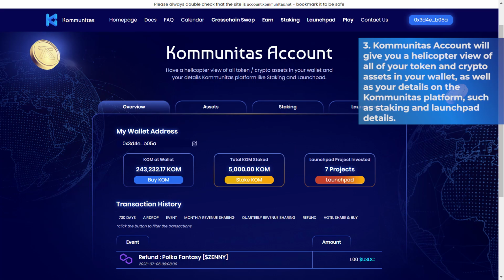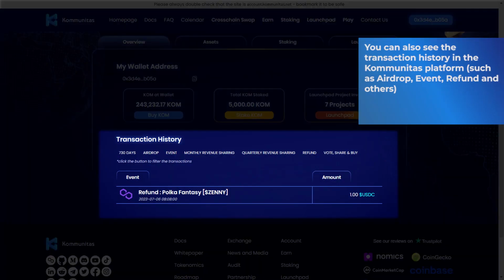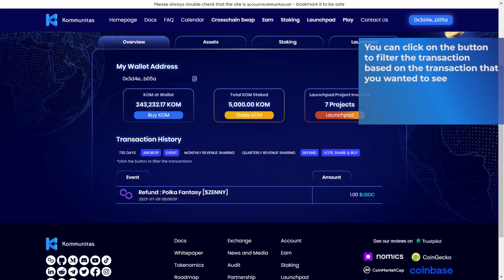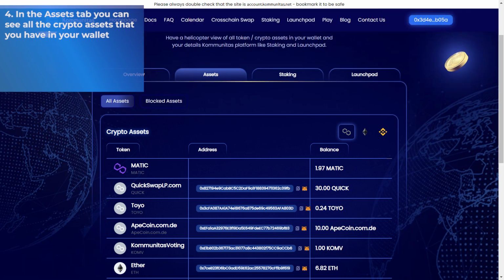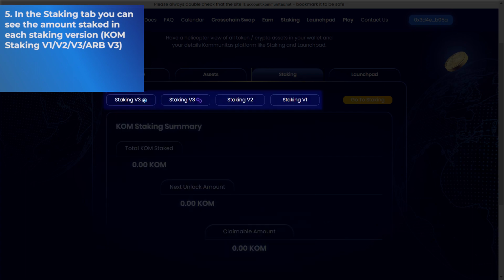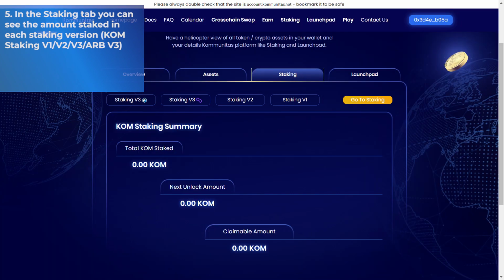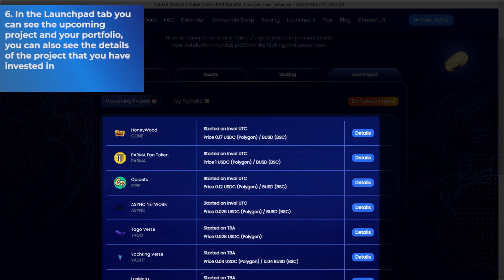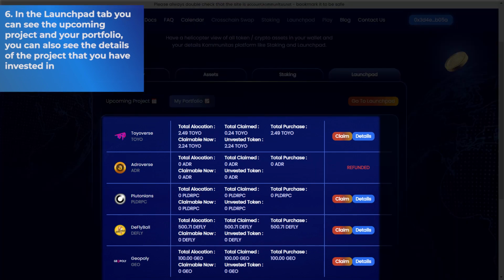How to use Kommunitas Account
Kommunitas account is now supercharged✨

Now you can keep tabs on all transactions - from 730Days to VSB and more! Visit account.kommunitas.net and connect your wallet now! 📣💎